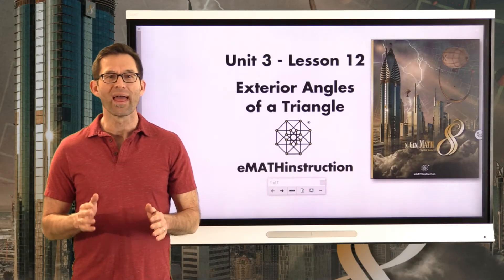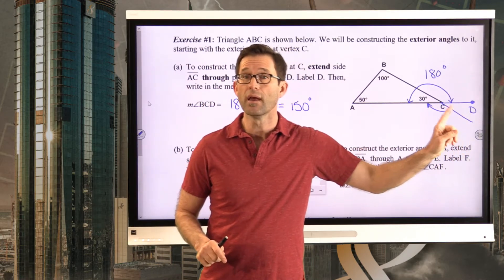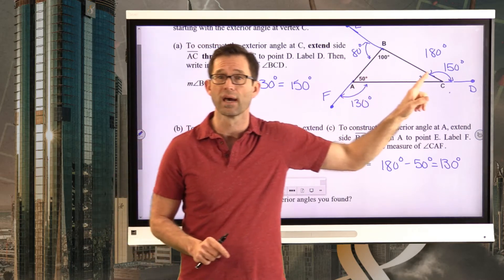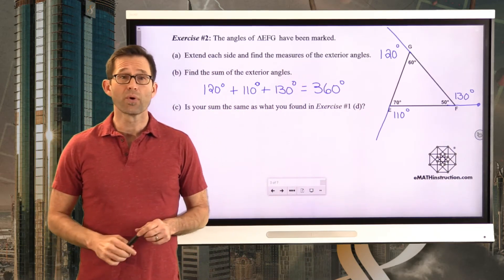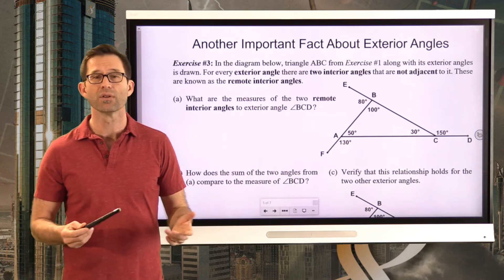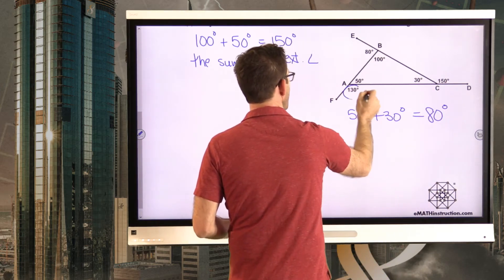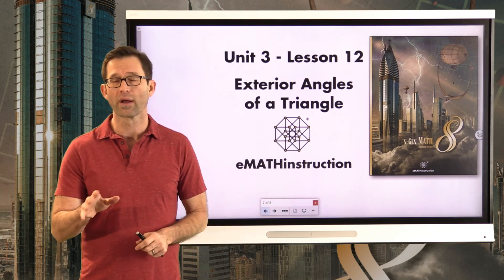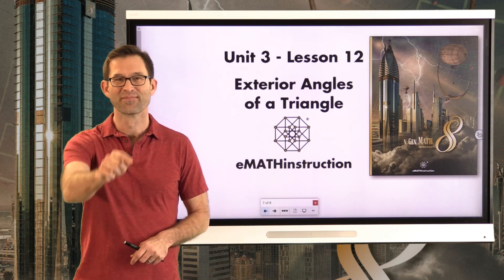N-Gen Math 8.Unit 3.Lesson 12.Exterior Angles of a Triangle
In this lesson students first learn how to draw exterior angles of a triangle and how to calculate their measures. They then learn about two important properties of exterior angles, notably that their sum is 360 degrees and that any given exterior angle's measure is equal to the sum of the two remote interior angles.